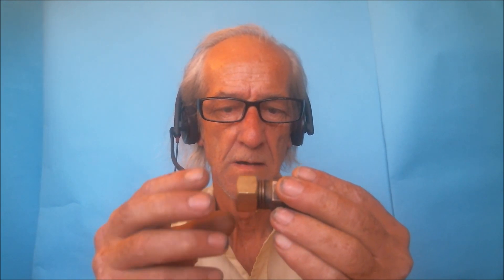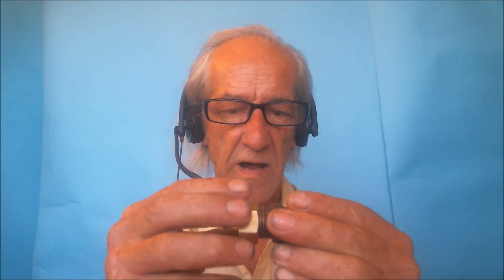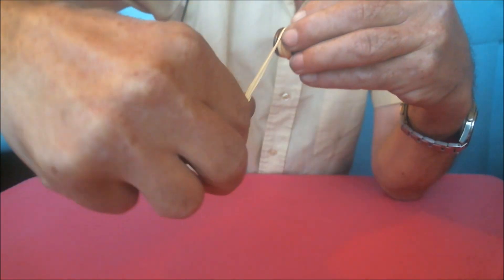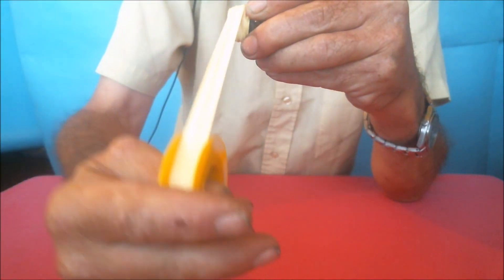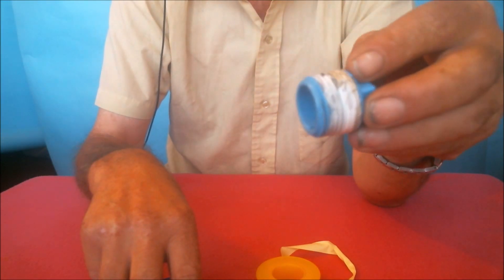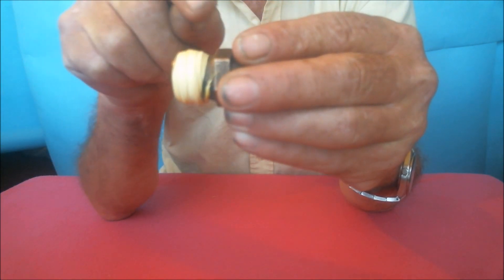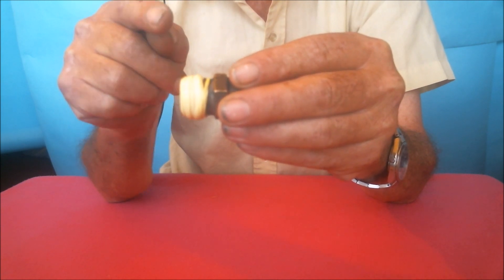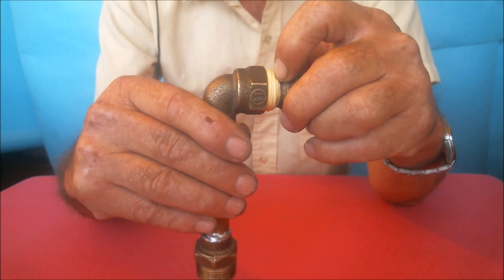The Best Way to Wrap PTFE or Teflon Tape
In this video I’ll show you the best way to wrap PTFE tape on fittings, especially gas fitings where a badly sealed joint is a high risk.
See my video "Kinds of Joints in Gas Systems" if you want to know why you shouldn't put PTFE tape on joints that seal using compression.

00:06 Intro
00:56 Where we can use PTFE tape
01:55 The best technique
04:34 White PTFE tape
05:12 Yellow PTFE tape
05:37 The theory behind this technique
07:25 Conclusion

If you liked this video, please share it, give it thumbs up, comment if you have any questions or there is anything you want to share, and don’t forget to subscribe to this channel.  Thanks.